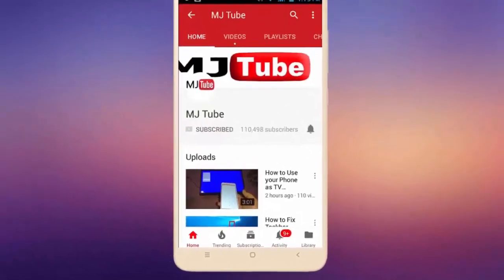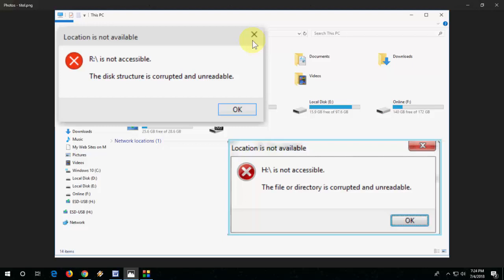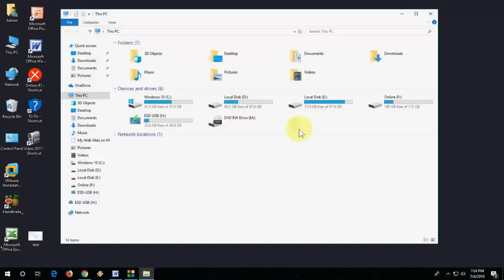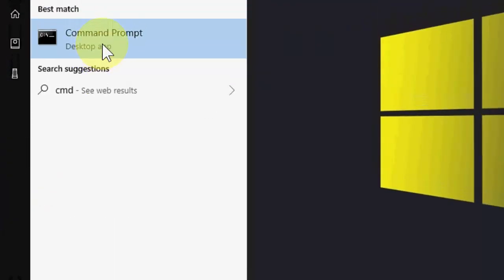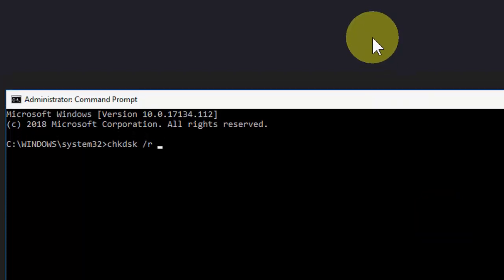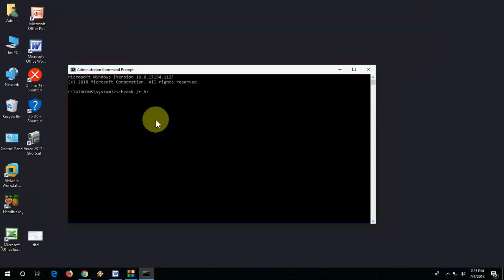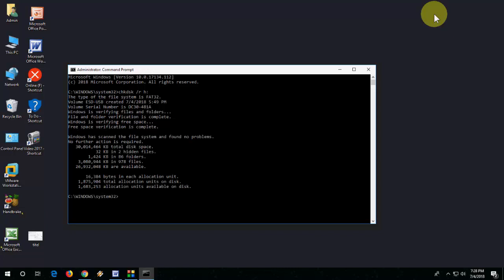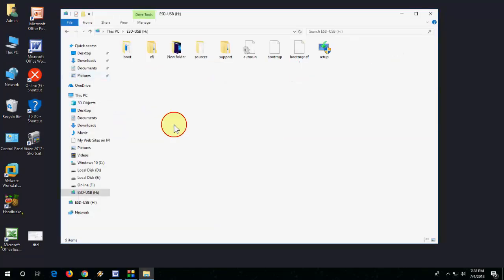Repair Drive without losing Data: Drive is Not Accessible, Corrupted & Unreadable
Drive is Not Accessible, drive is not accessible access is denied windows 10, drive is not accessible incorrect function, drive is not accessible the parameter is incorrect, drive is not accessible corrupted and unreadable, the disk structure is corrupted and unreadable, Location is not available